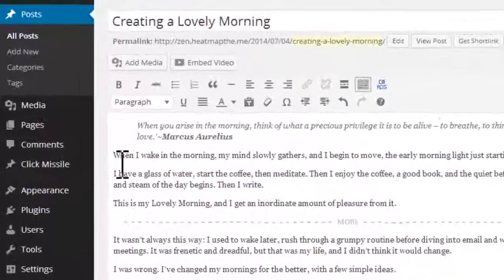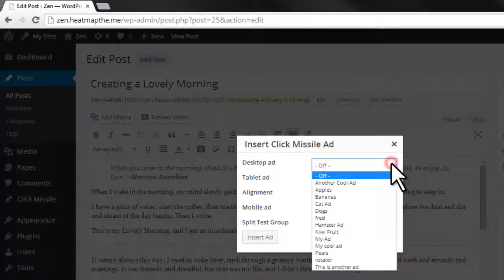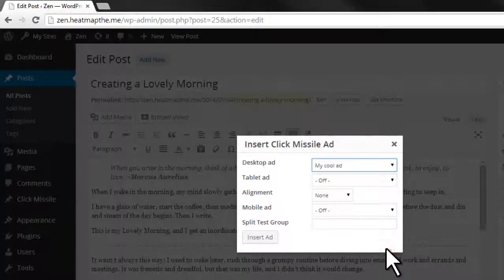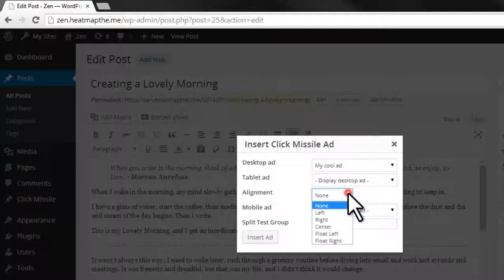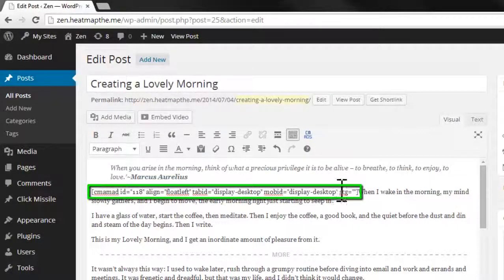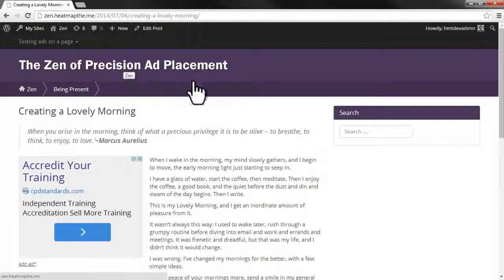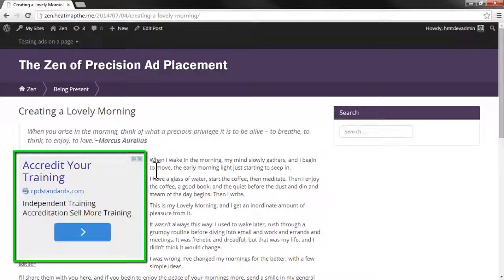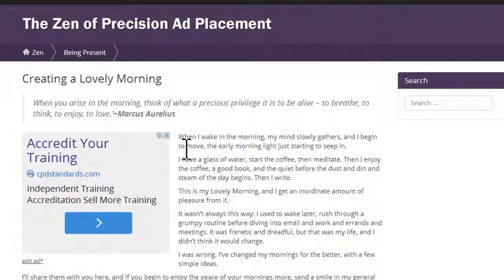Click Missile Ads Plugin - WordPress Ad Positioning using Shortcodes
Click Missile ads plugin for Wordpress allows you to insert ads directly into pages right where you need them using Shortcodes. this video gives a brief overview of how Click Missile ad placement works within a WordPress post.